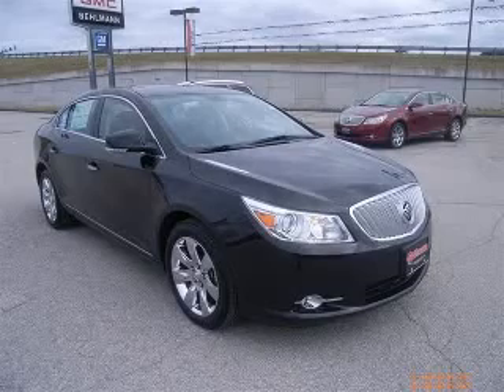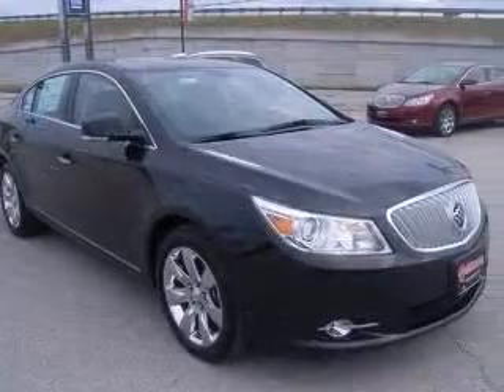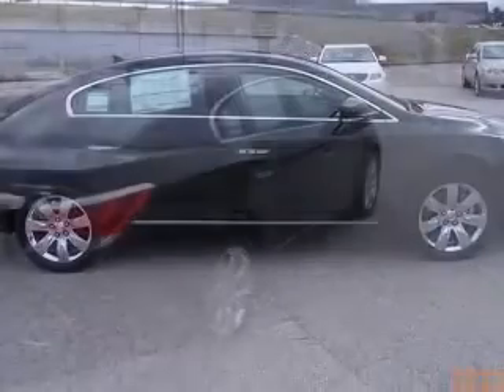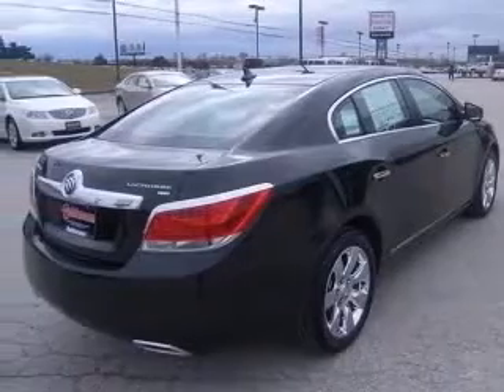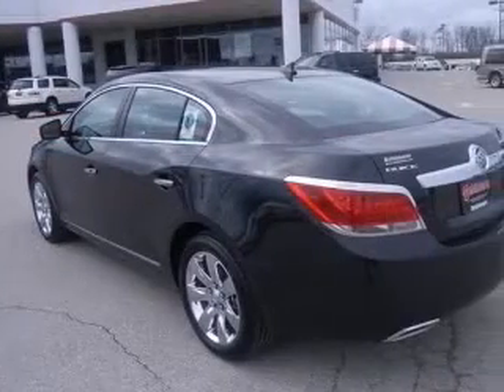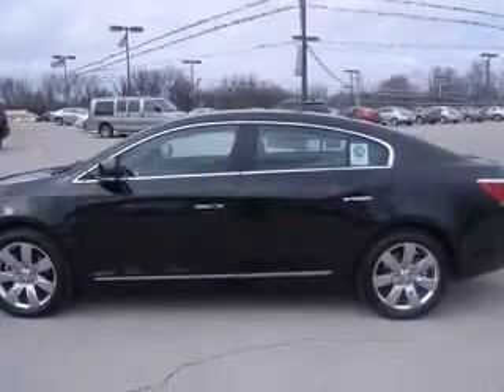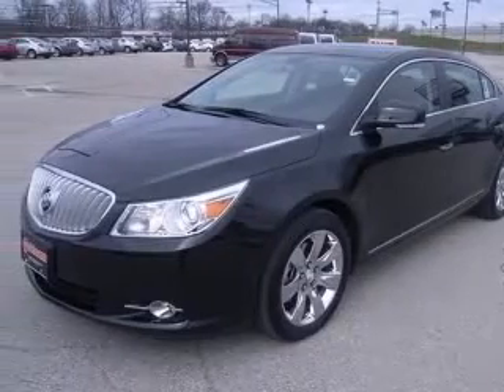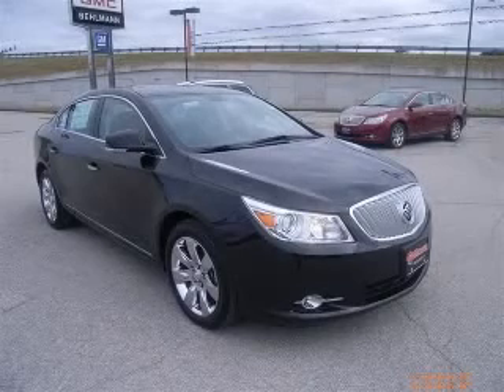2010 Buick LaCrosse St Louis MO Behlmann Buick Pontiac GMC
820 McDonnell Blvd.

2010 Buick LaCrosse CXS
Engine: 3.6L V6
Trans: Automatic 6-Speed
Color: Carbon Black Metallic